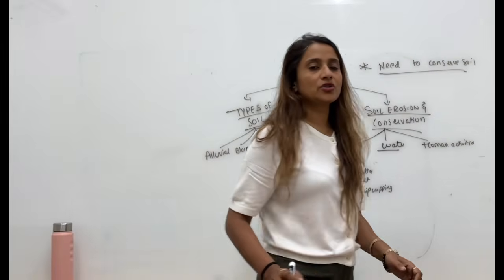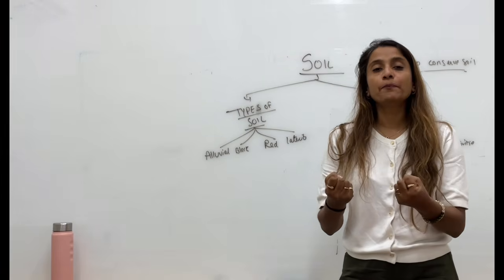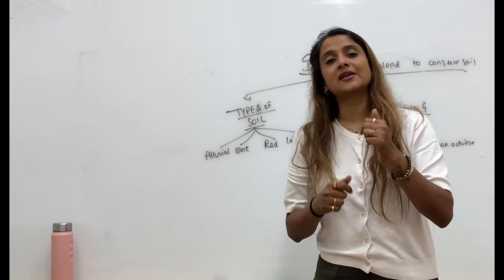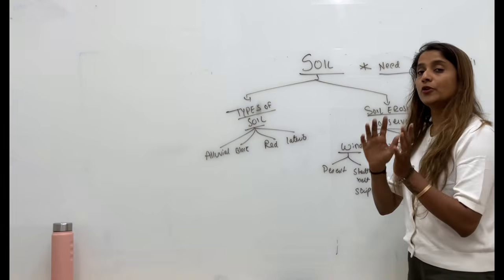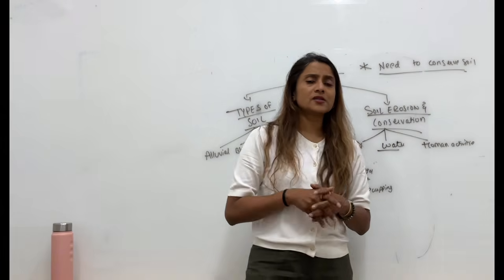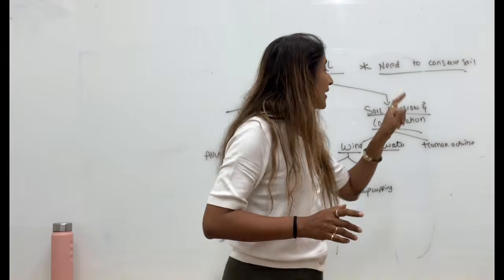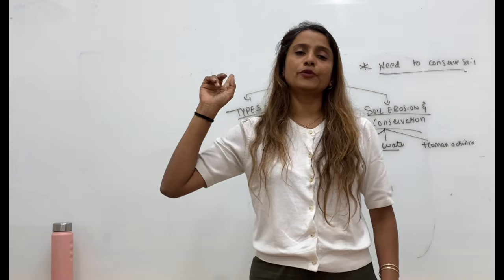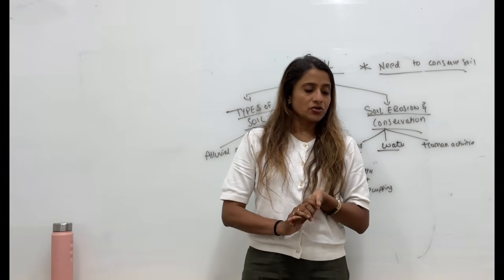SOIL - quick revision